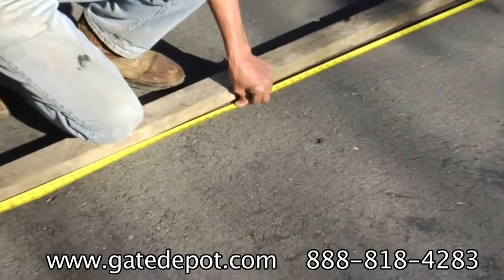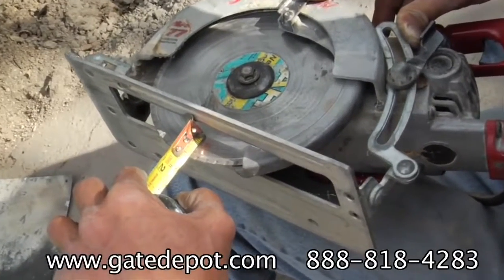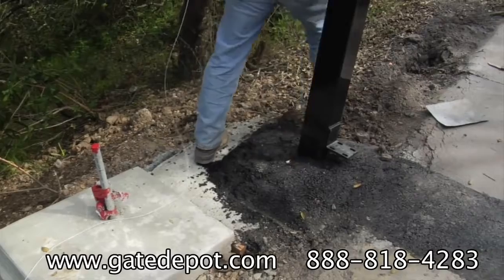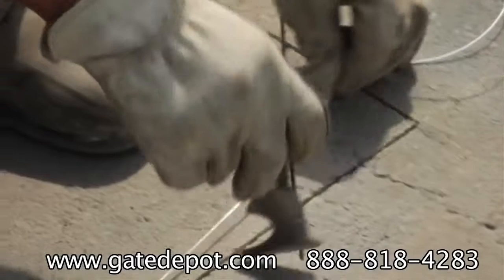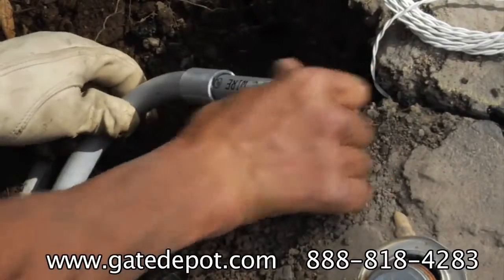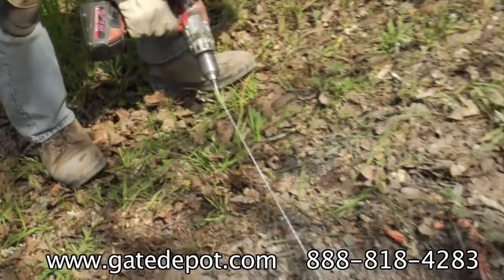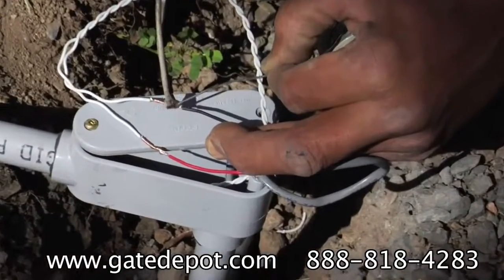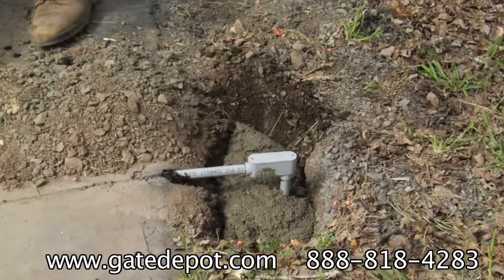KAKO JEDNOSTAVNO IZRADITI IND. PETLJU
KORISCENJEM HOBI ALATA